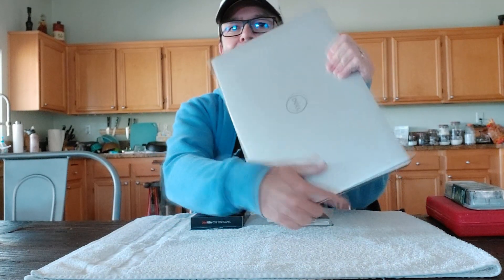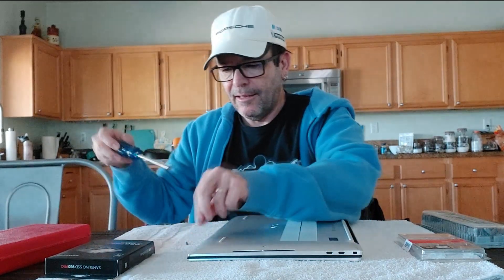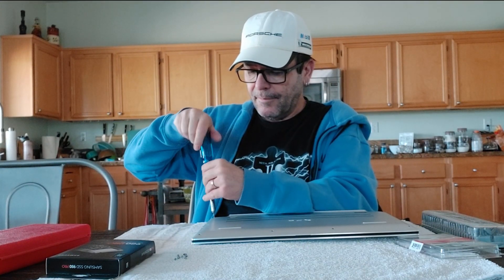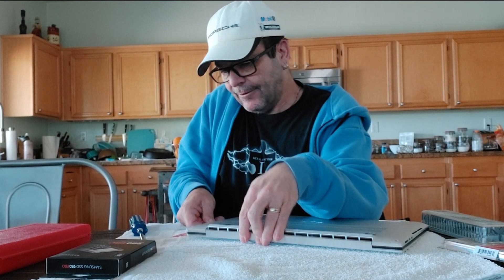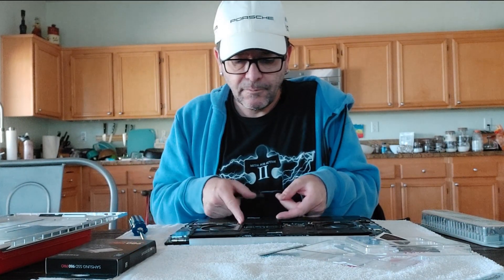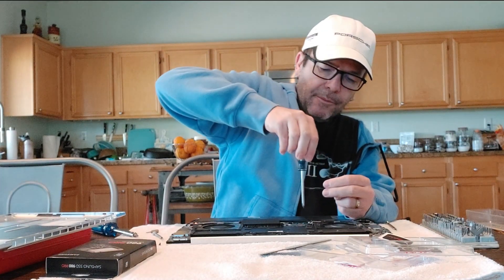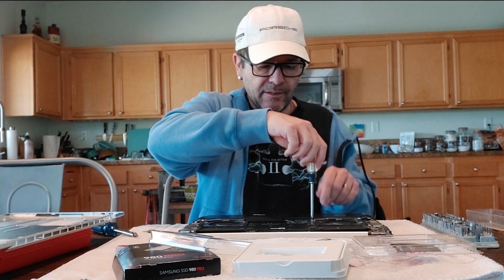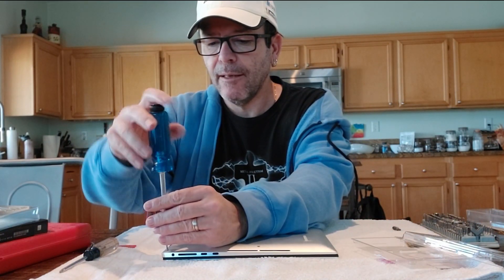Dell XPS 17 RAM and SSD upgrade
How to upgrade your XPS 17 to 64GB RAM and an additional 2TB SSD drive.

RAM module:

2TB SSD: